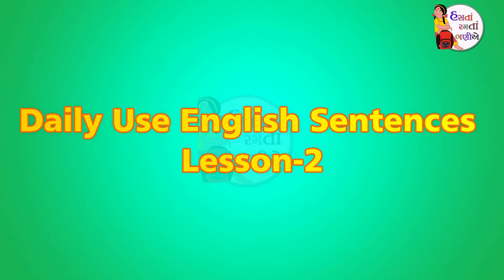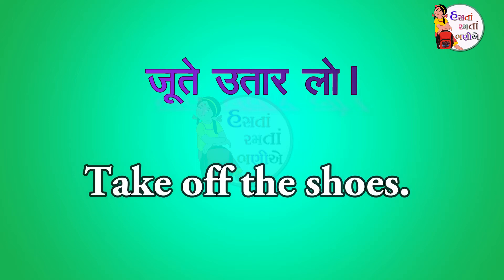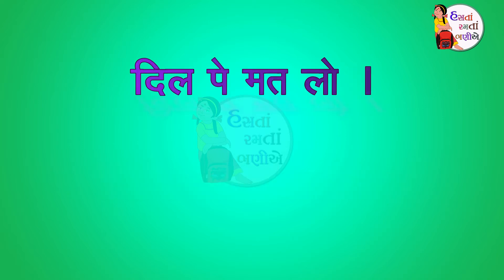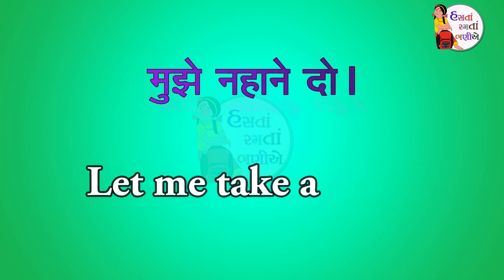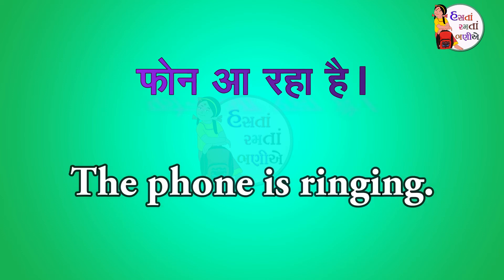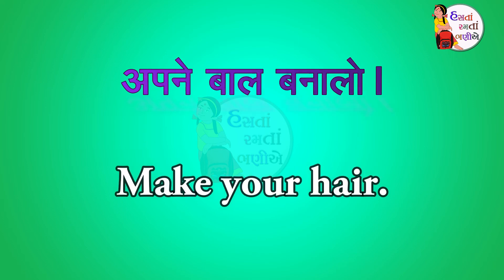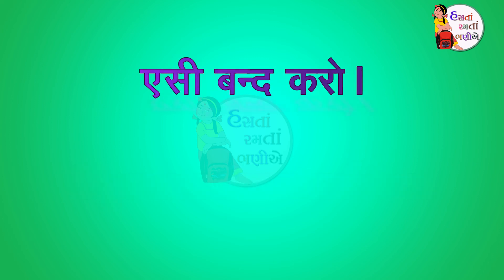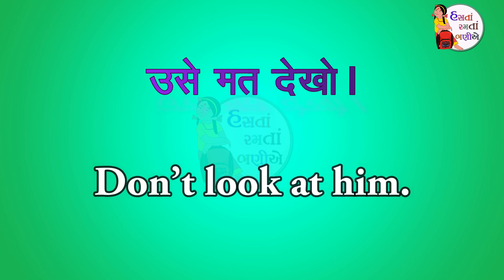Daily Sentence | Spoken English Guru | Lesson-2 | LEARN ENGLISH IN HINDI